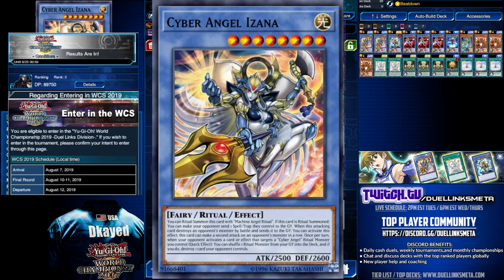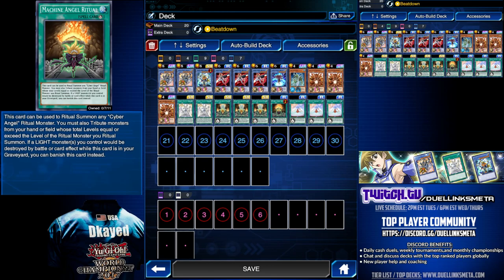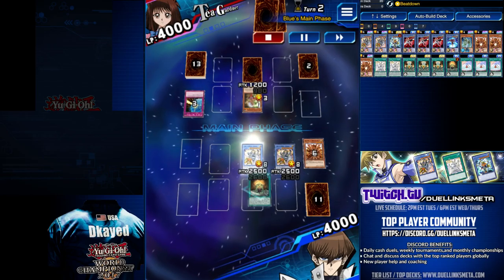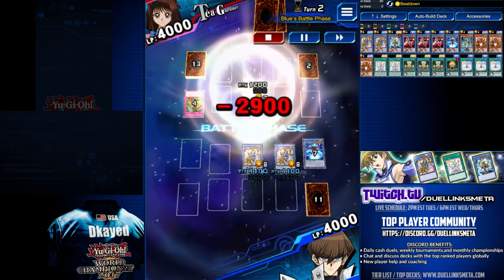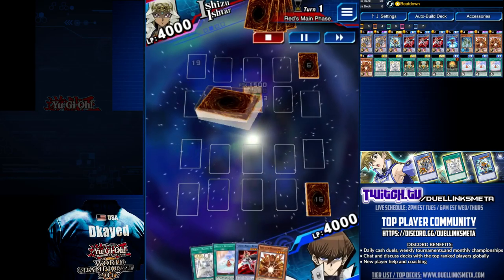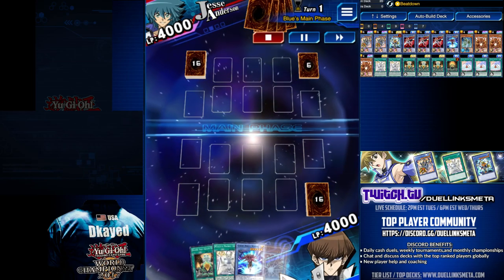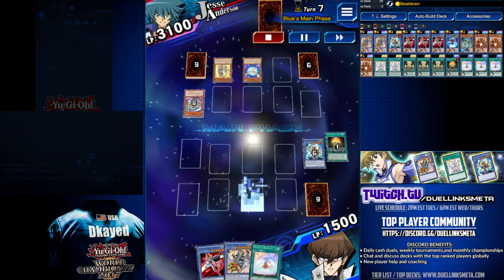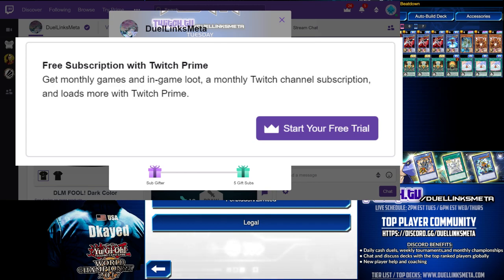NEW Cyber Angels! Ex-Tier 0 Deck! [Yu-Gi-Oh! Duel Links]